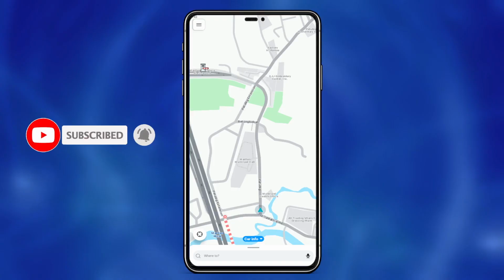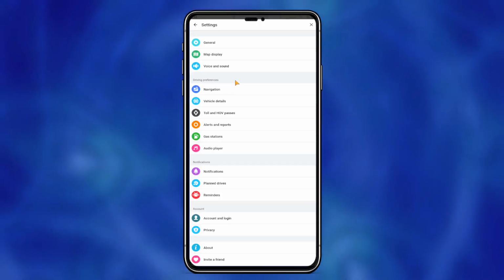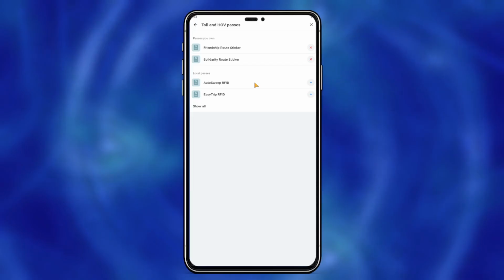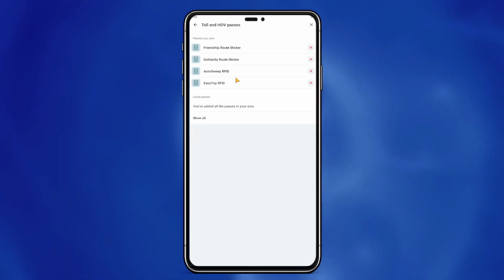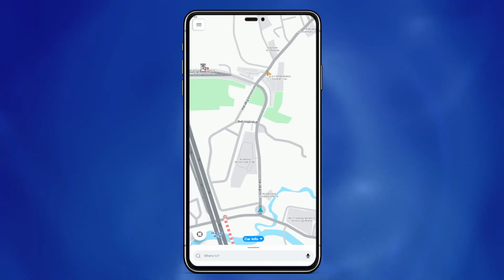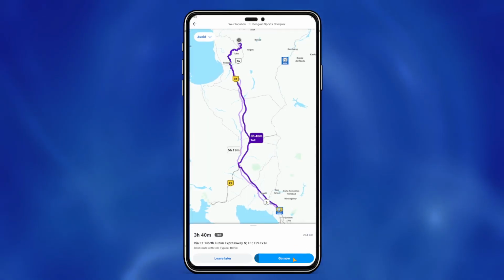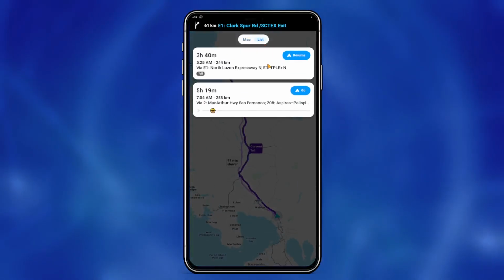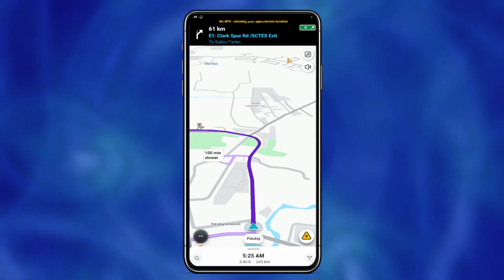How To Use Waze On Toll Expressways In Luzon, Philippines (Tutorial 2026)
In this video, you'll learn Waze navigation on Luzon expressways, using Waze for toll roads Philippines, how to navigate expressways with Waze, Waze app for toll gates Luzon, best Waze settings for Philippine expressways, guide to using Waze in Luzon, Waze tutorial for Philippine tollways, driving Luzon expressways using Waze, setup Waze for Philippine toll roads, Waze turn by turn tollway navigation, understanding Waze on Luzon highways, tips for Waze on Philippine expressways